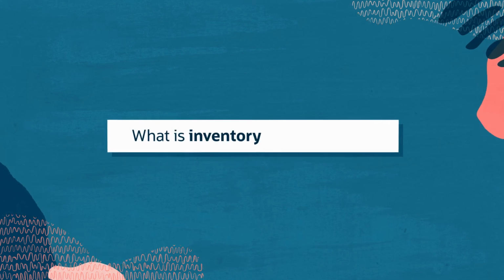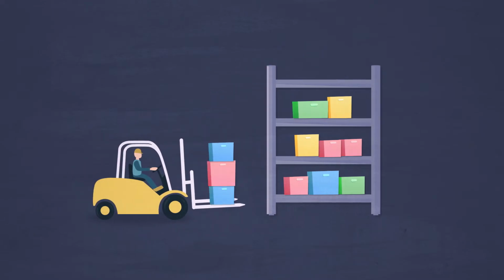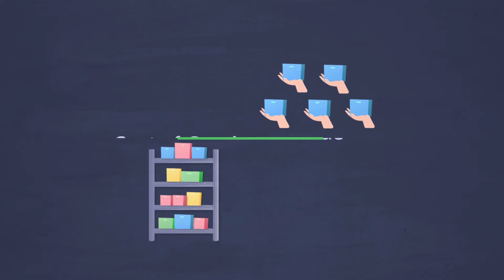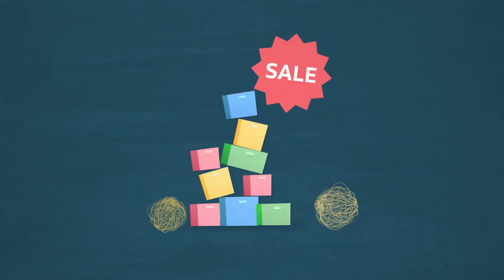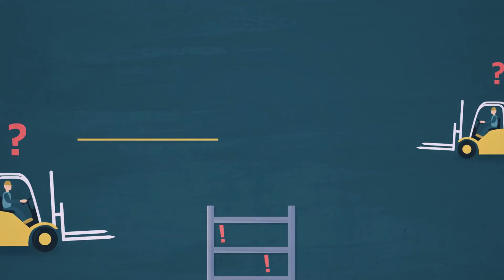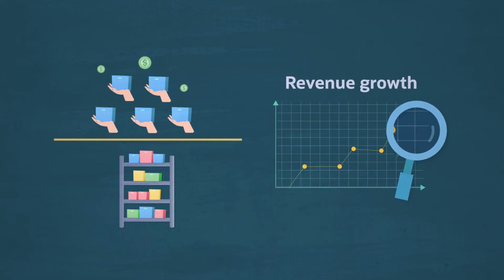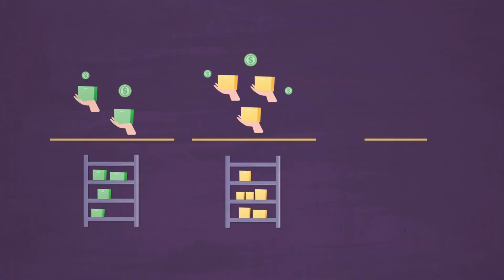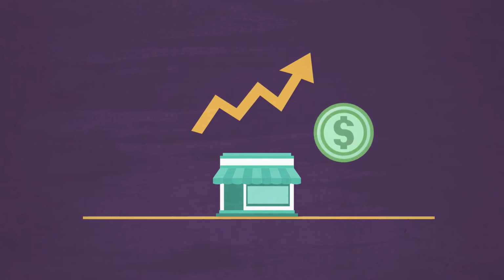What is the Inventory Turnover Ratio?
The inventory turnover ratio is used to measure how effectively a business uses its inventory. This video dives into how the inventory turnover ratio can significantly impact your business's profitability. Learn to calculate and interpret this key metric, as we delve into the implications of a high and low inventory turnover ratio. Explore the common challenges that affect this ratio and understand how it relates to pricing, manufacturing, marketing, and purchasing decisions. Optimize your business operations with insights from the inventory turnover ratio and ensure you stay profitable. Watch now for more!